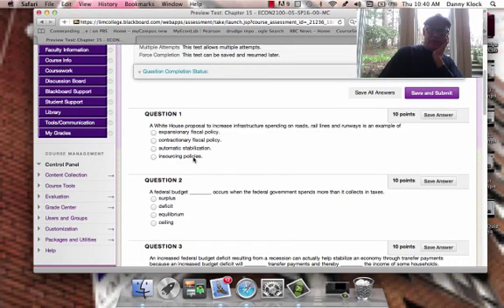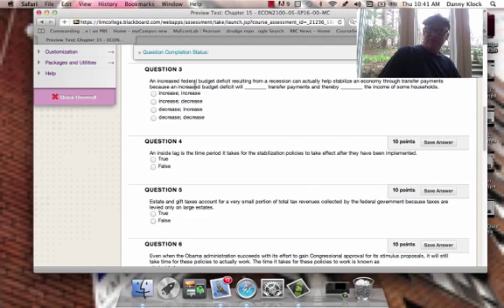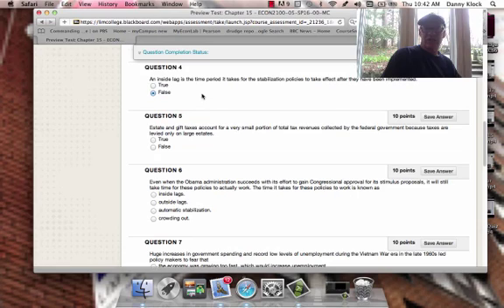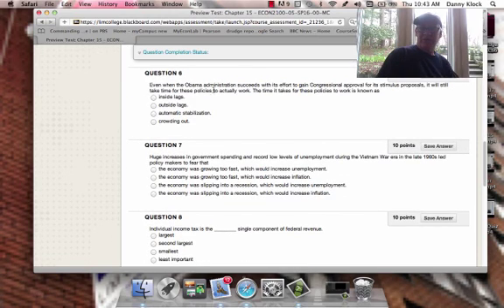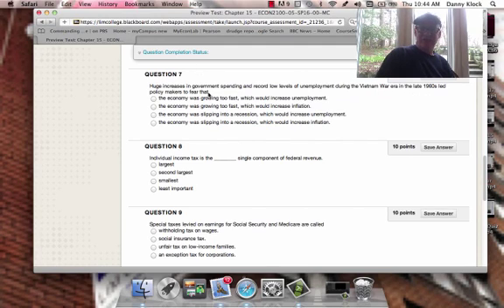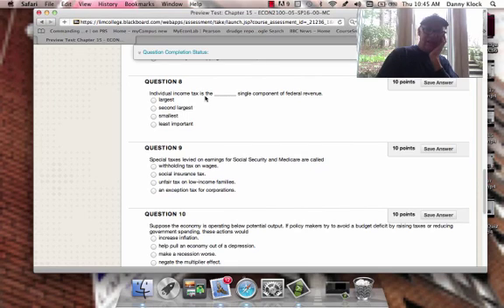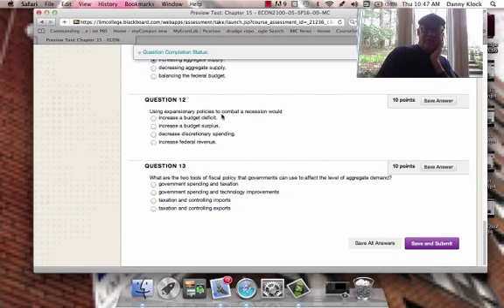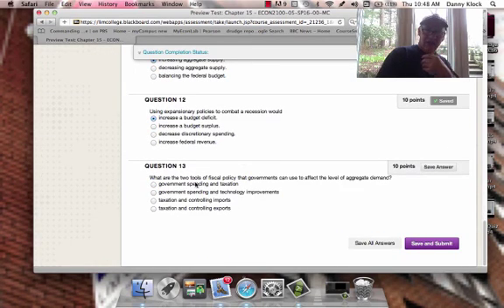Chapter 15 Help